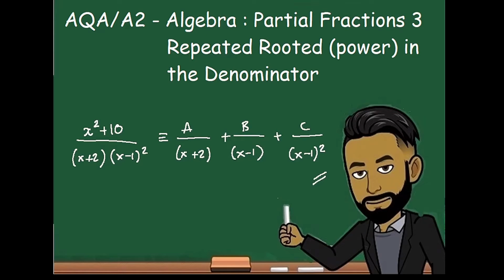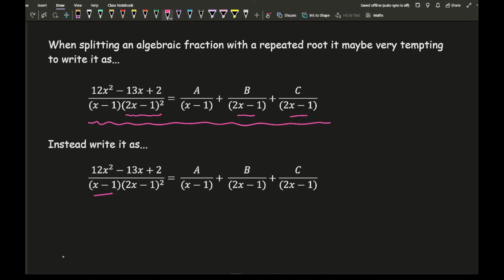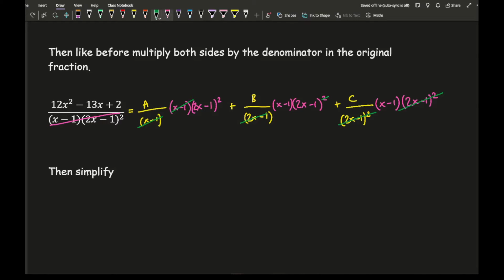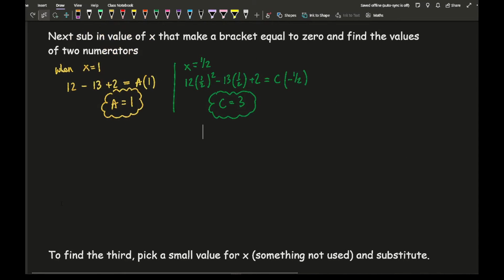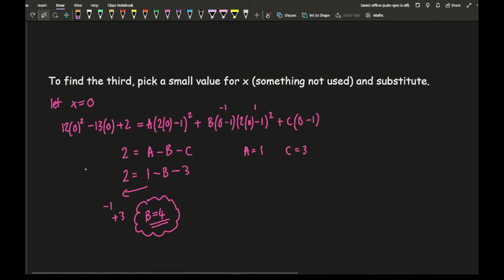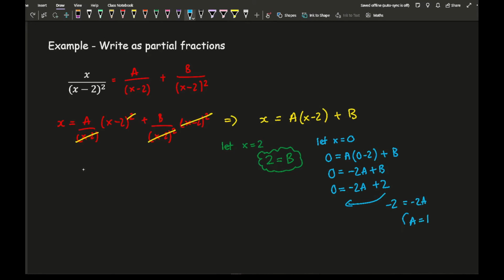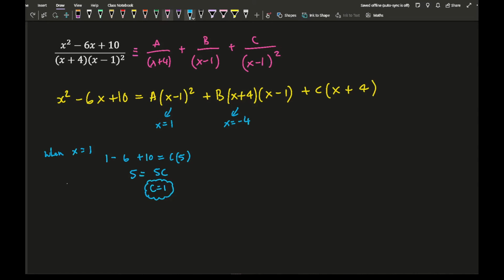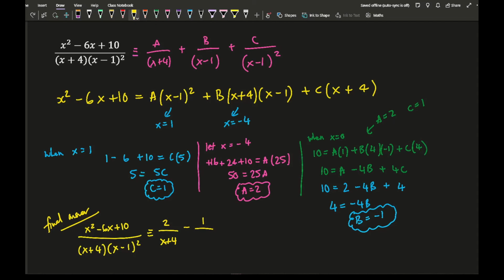AQA/A2 Maths - Algebra: Partial Fractions 4 (Repeated Function or Power in the Denominator)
How to apply partial fractions to an algebraic fraction with a repeated function or power in the denominator. We discuss a method and go through several examples.

Introduction to what are partial fractions and how to identify its type